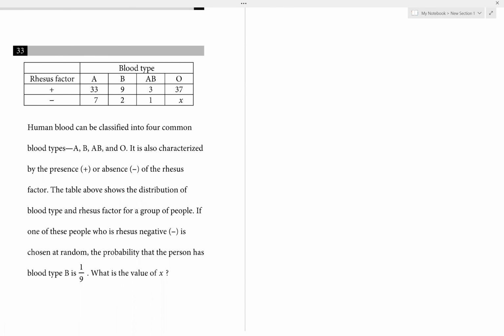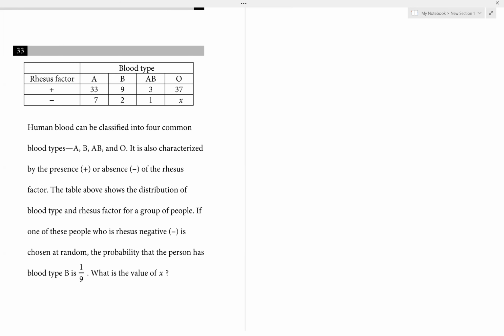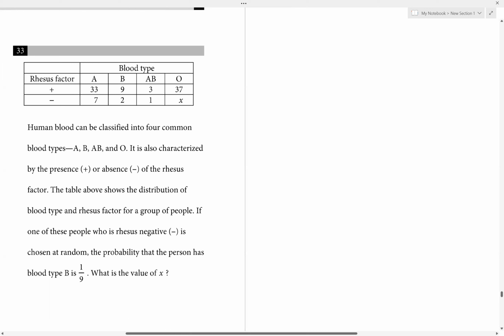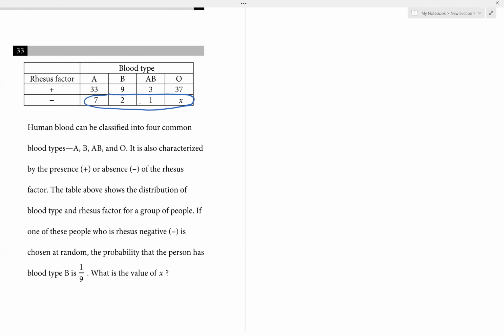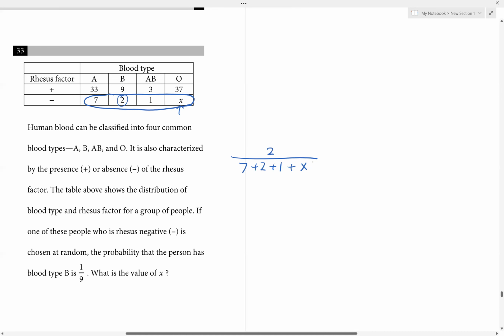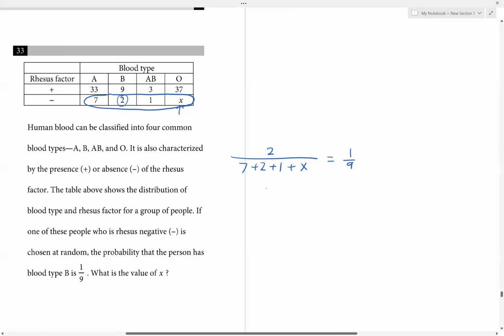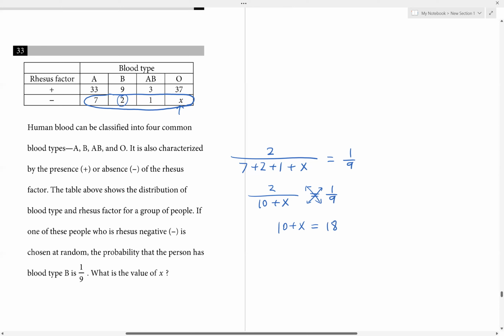SAT Math Test 9 Calculator #33 by Mr. Jimmy